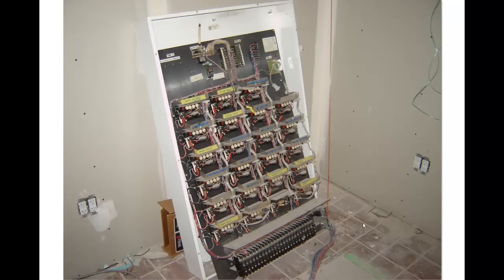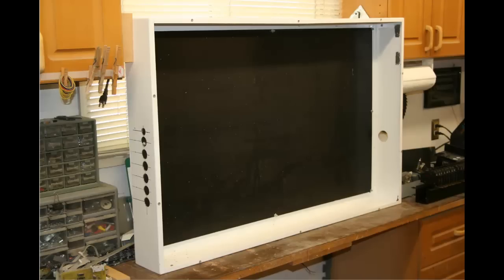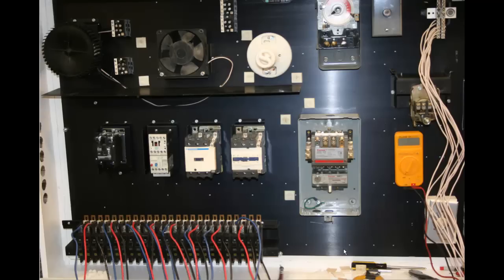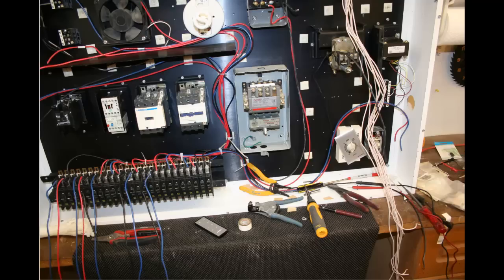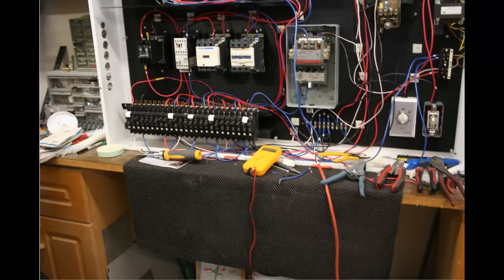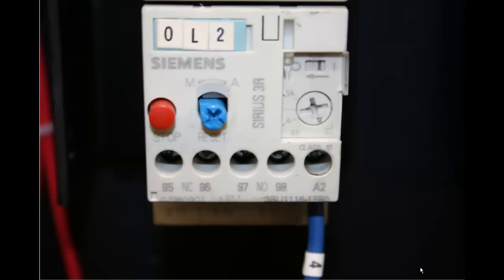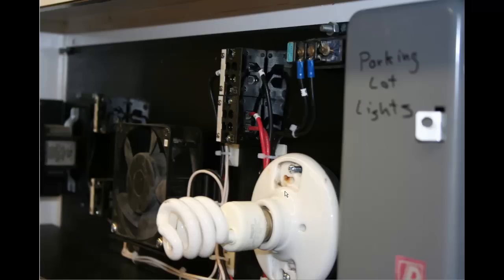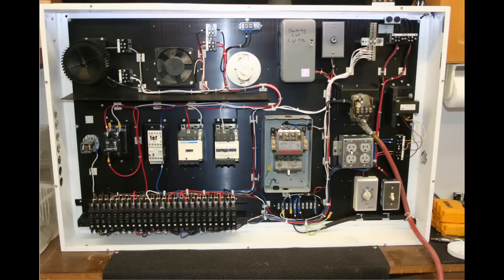Control Panel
How to wire motor controls --A short video showing how I turned something old into something useful. THIS PROJECT IS NOT COMPLETE.